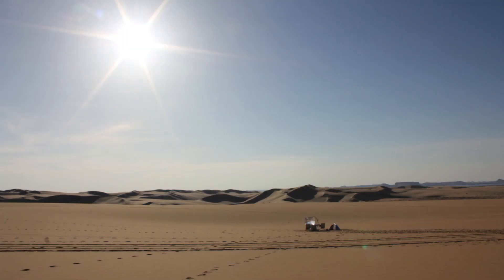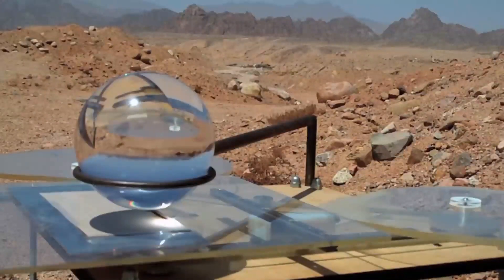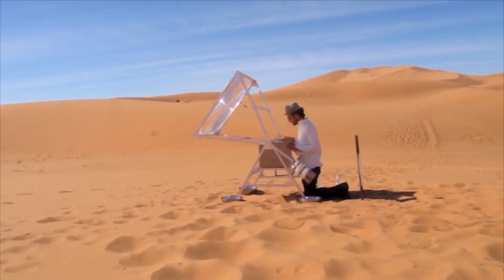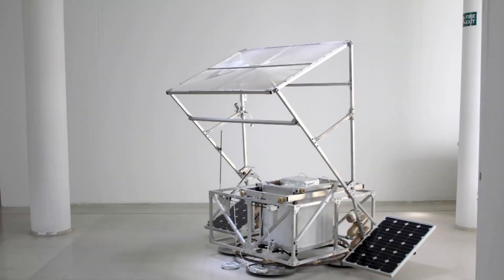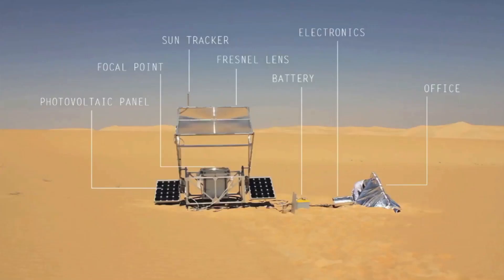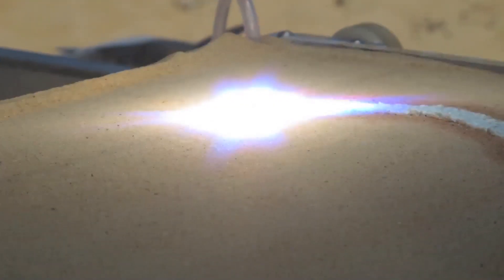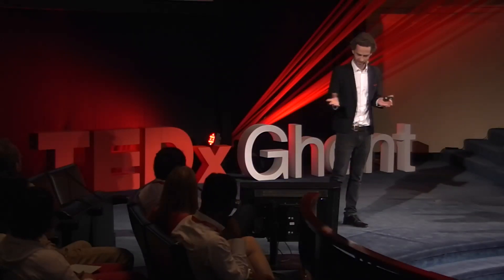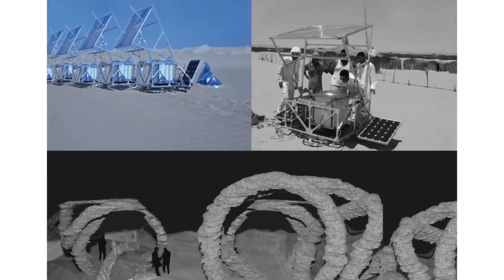Solar sinter: Markus Kayser at TEDxGhent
Markus Kayser talks about 'desert manufacturing' : a combination of solar power and 3D printing to create objects made entirely out of sand. As a product designer, he has created a variety of beautiful objects only using the sun and sand.